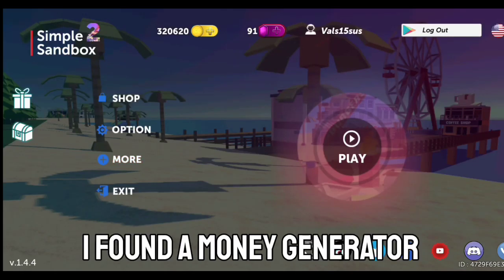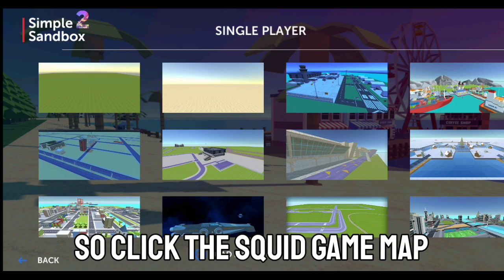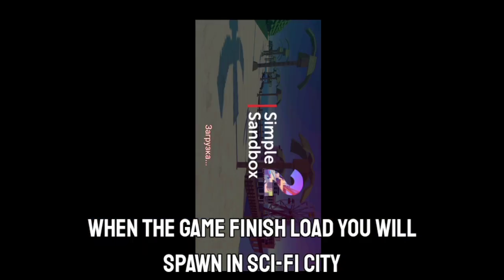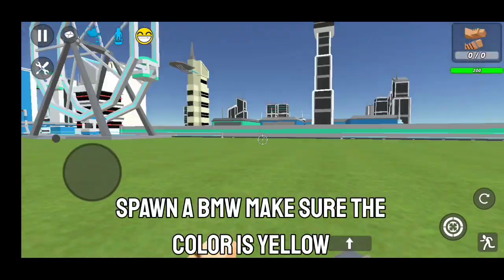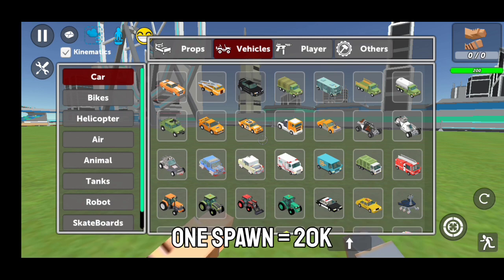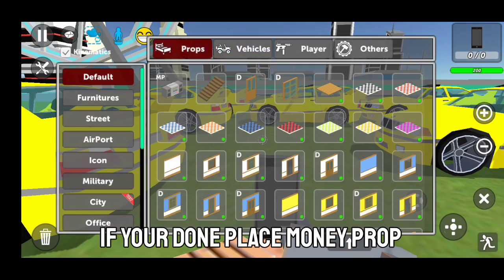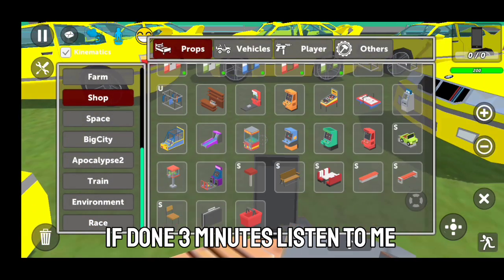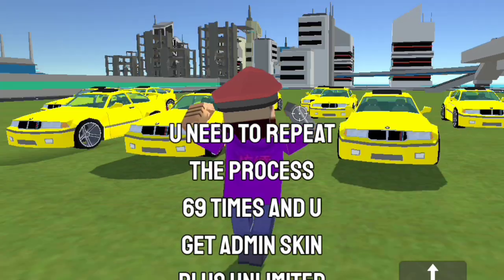Simple Sandbox 2 money glitch be like...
thumbnail credits to @4merc7